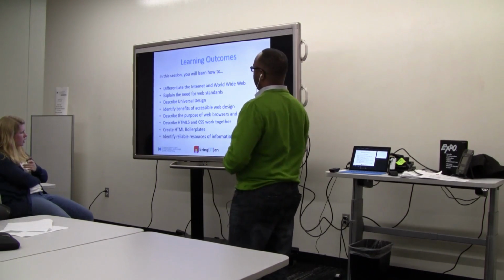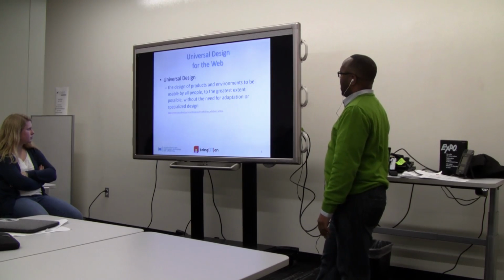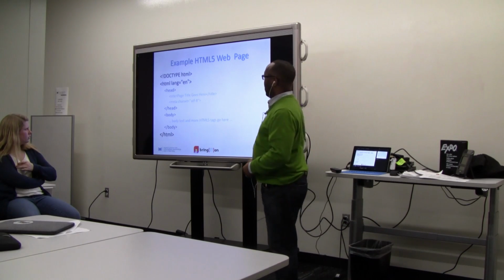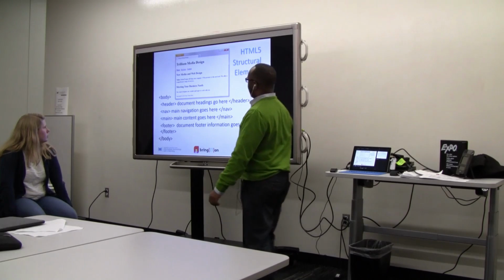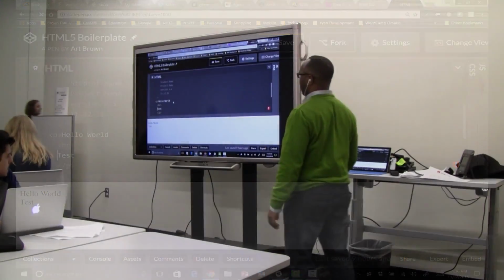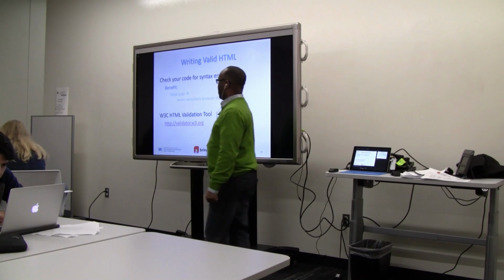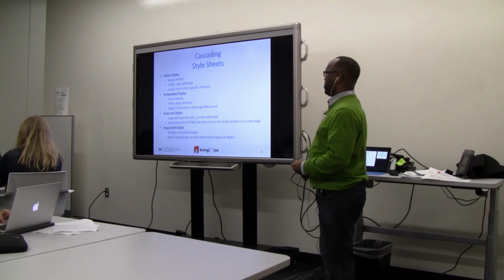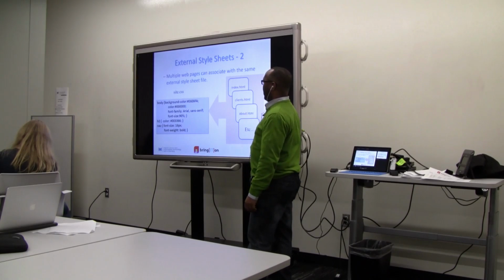HTML 101 & CSS 101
This presentation introduces HTML and CSS fundamentals.

Presented by Art Brown, Faculty in the Information Technology & eLearning Department at Metropolitan Community College in Omaha, Nebraska.